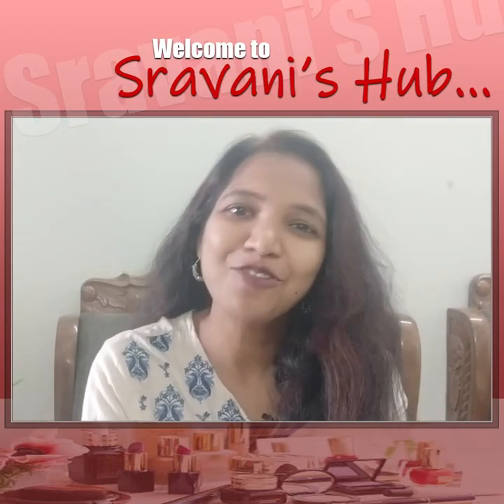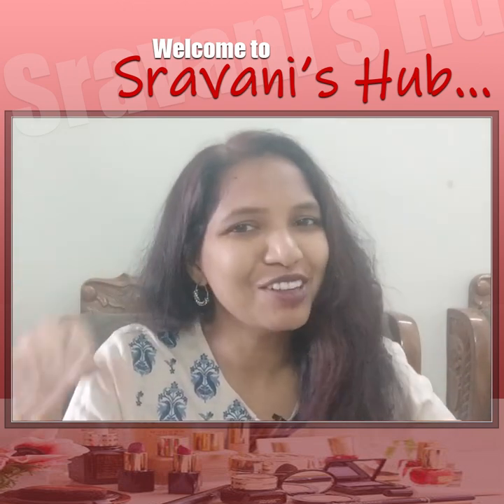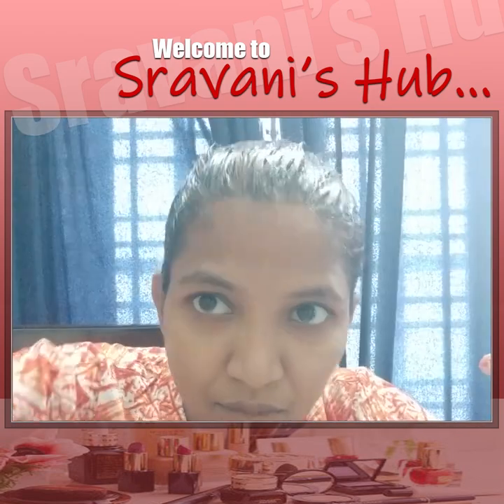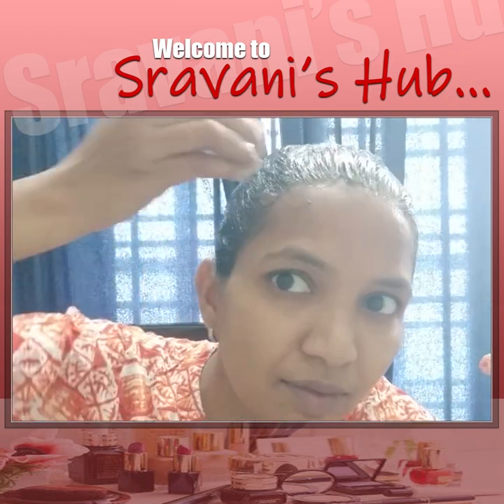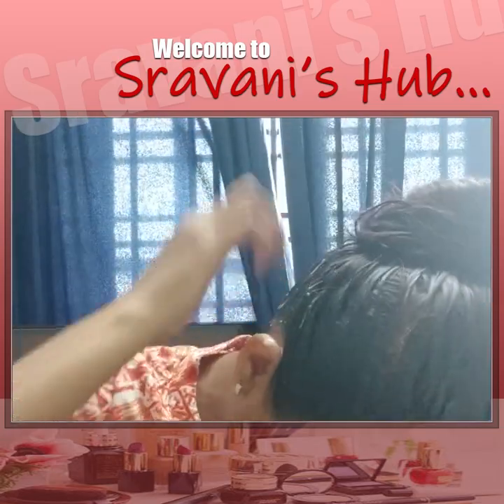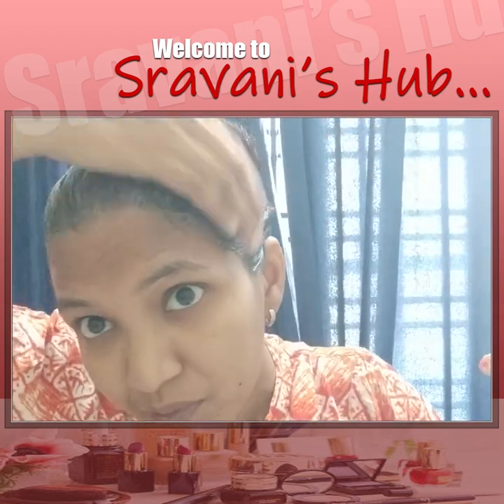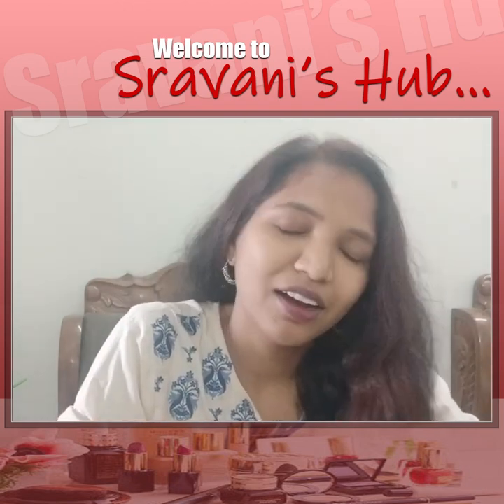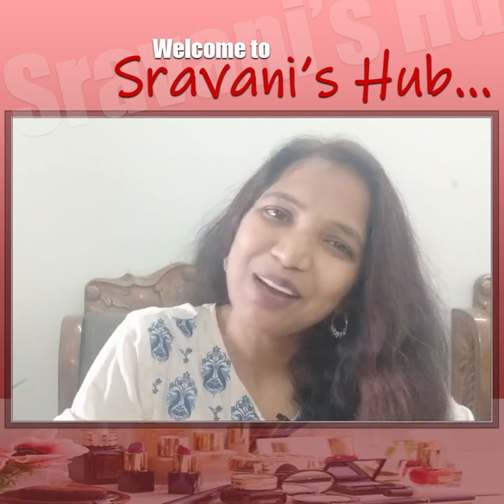బనానా హెయిర్ ప్యాక్ || for smooth and silky hair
Hello everyone
here is my new video,hope u like it...